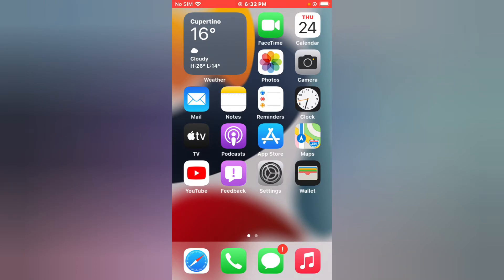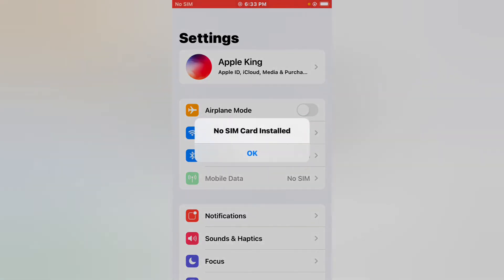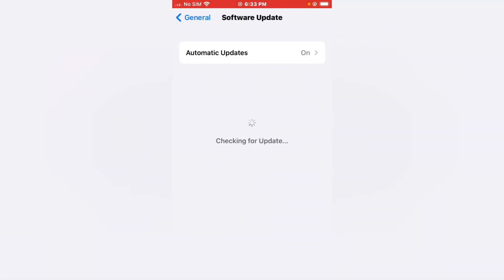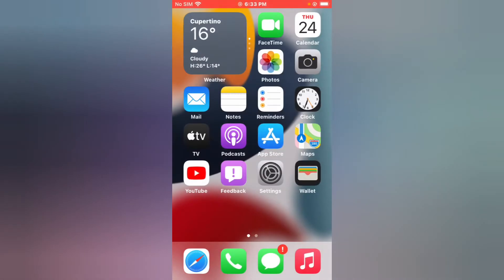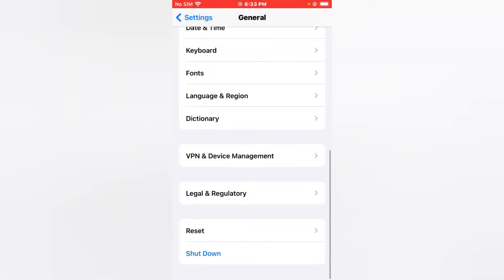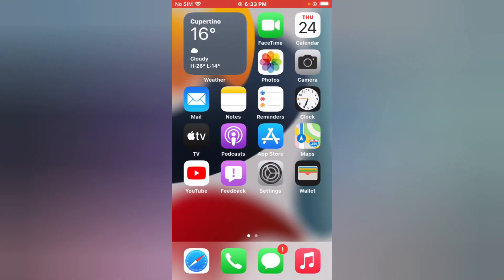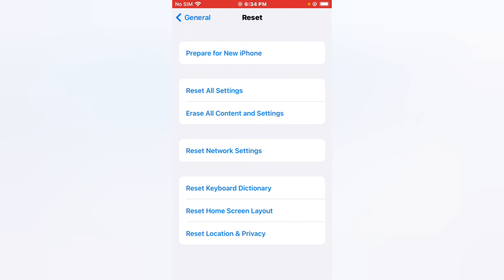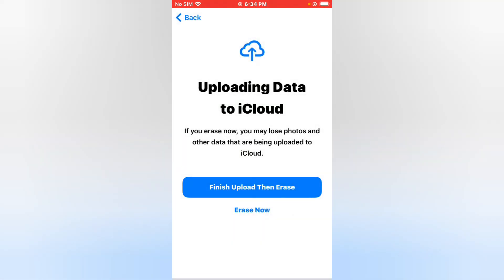iPhone Portrait Camera Not-Working After IOS !5 UpDate - How To Fix Portrai Not-Working On iPhone